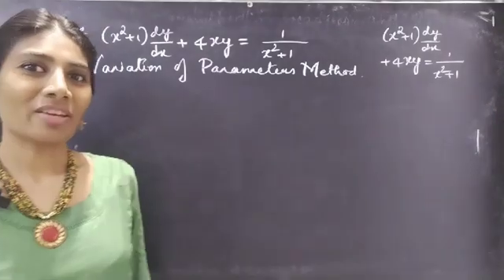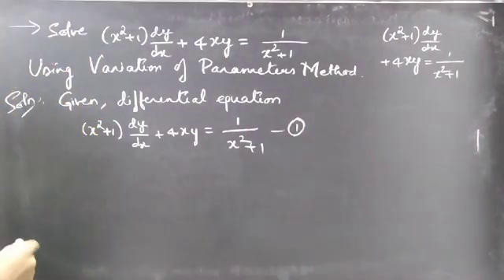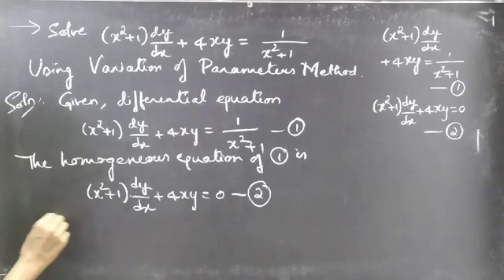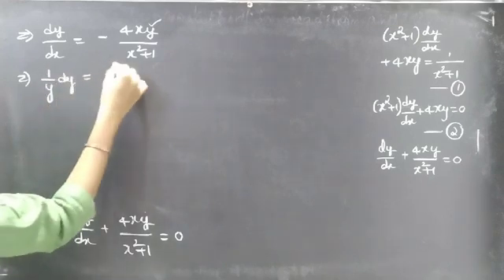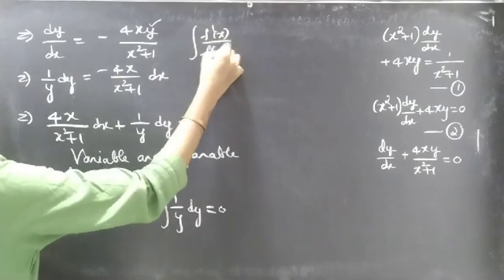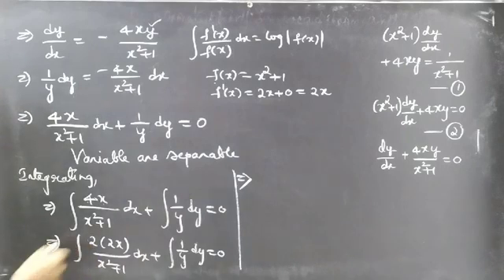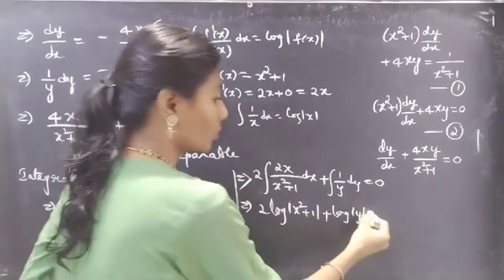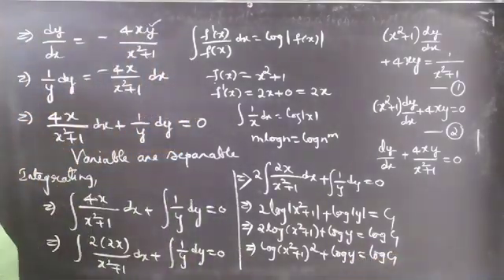(x^2+1)dy/dx+4xy=1/(x^2+1) Variationofparameters L1k,13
Hey guys!

Here is a video of solving a first order differential equation using 'Variation of Parameters' method. Please do watch with patience.

My hearty thanks to all the supporters, subscribers, audiences and well-wishers❤

Appreciate my efforts with your beautiful gesture(if you really like it), your encouragement helps me a lot to enhance my knowledge and skills.

*Explanation is a time-consuming task, you can skip certain steps if it is avoidable, I just did my job😊

With ❤
Chinnaiah Kalpana🌳

Thanks for you time✔